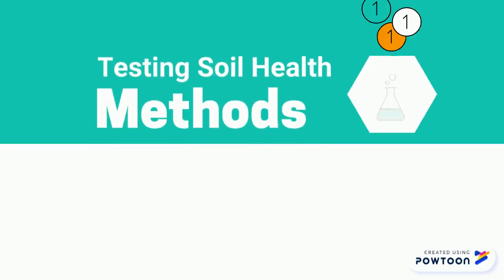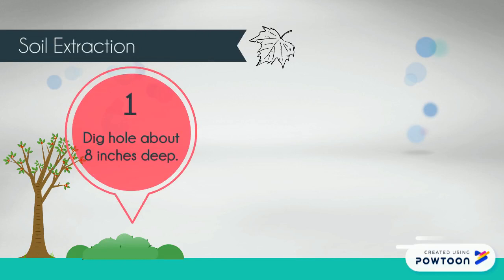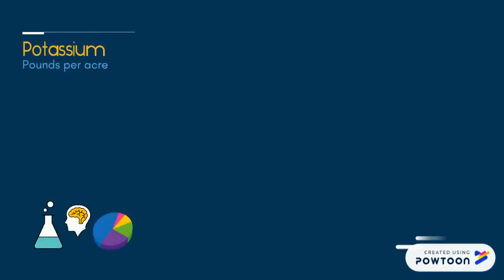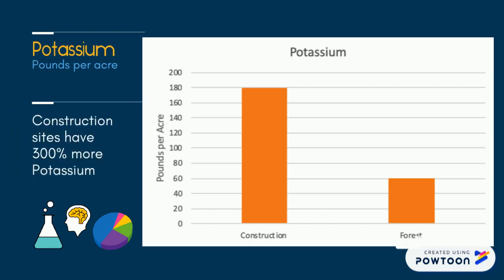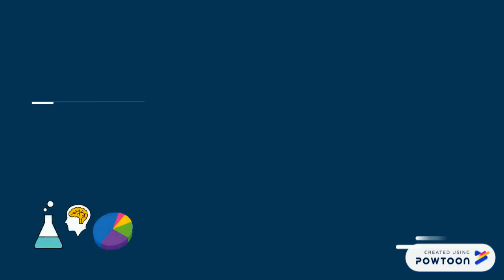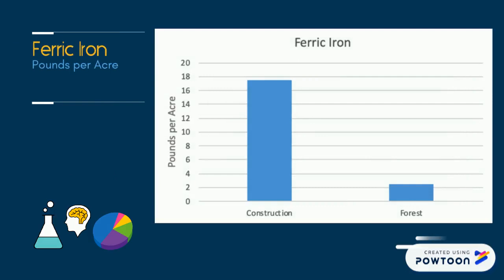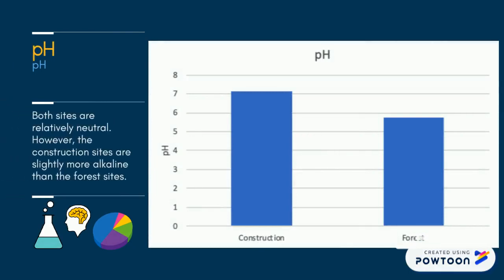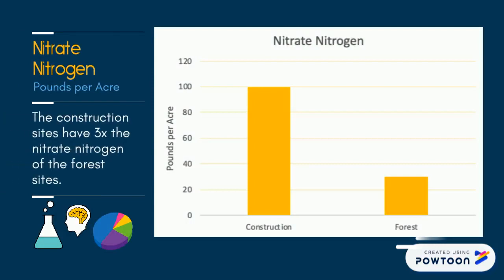Methods and Results - Lindsey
Ecology Lab -- Effects of Construction on Soil Health-- Created using Powtoon -- Free sign up -- Create animated videos and animated presentations for free.  PowToon is a free tool that allows you to develop cool animated clips and animated presentations for your website, office meeting, sales pitch, nonprofit fundraiser, product launch, video resume, or anything else you could use an animated explainer video. PowToon's animation templates help you create animated presentations and animated explainer videos from scratch.  Anyone can produce awesome animations quickly with PowToon, without the cost or hassle other professional animation services require.